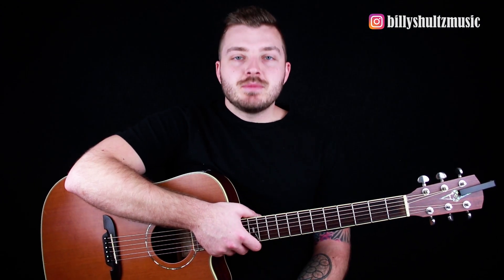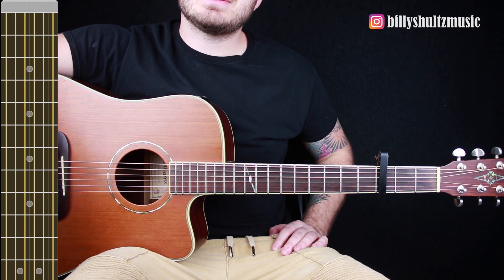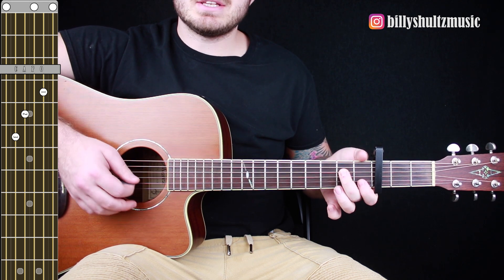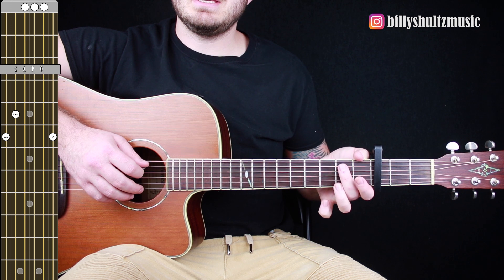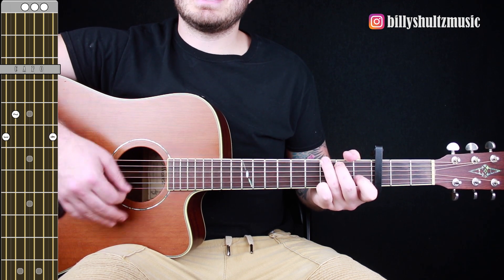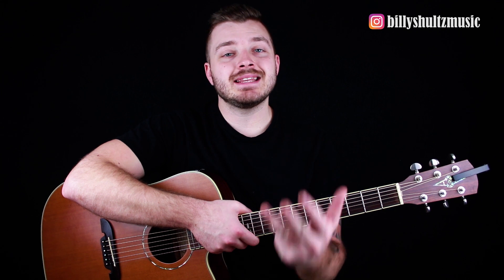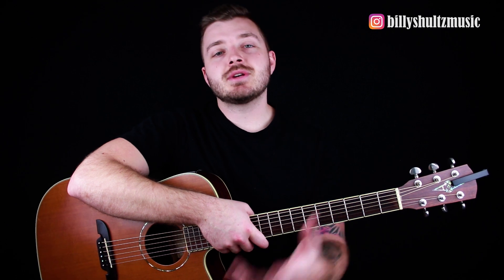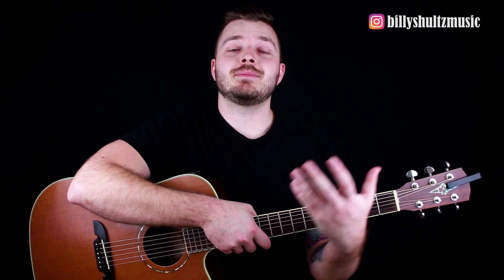How to Play "Change You Down" by Juice WRLD on Guitar for Beginners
DESCRIPTION

This is a beginner guitar tutorial for how to play "Change You Down" by Juice WRLD on the acoustic guitar. This song is in standard tuning and uses a capo on the 3rd fret. This song uses the chords C major and G major. If you have any further questions just leave them in the comments section or shoot me an email and I'll get back to you as soon as possible. Happy playing!

Samson G-Track Pro USB Microphone
Guitar Strings
Guitar Tuner
GoPro Hero 7
Canon Rebel t6i
Camera Stand
My Electric Guitar
Very similar acoustic guitar

Soundcloud.com/underdogahimsa

HASTAGS